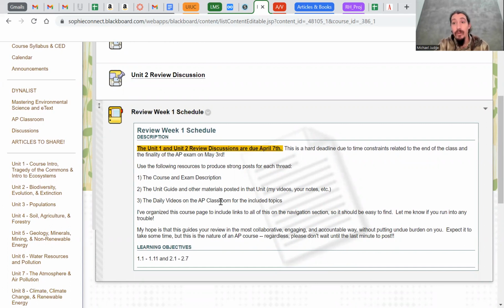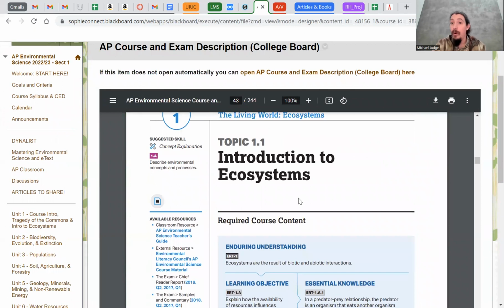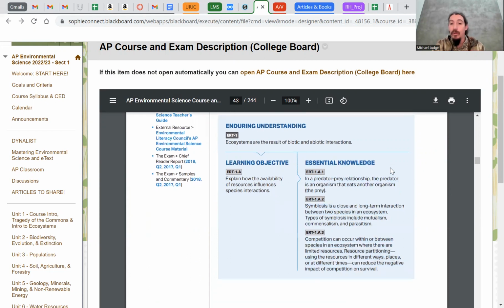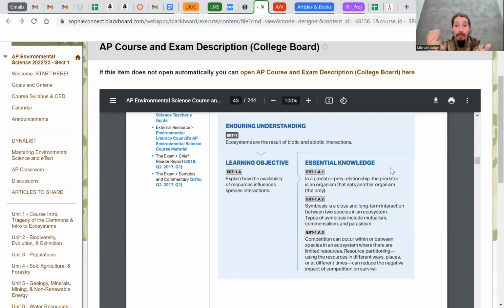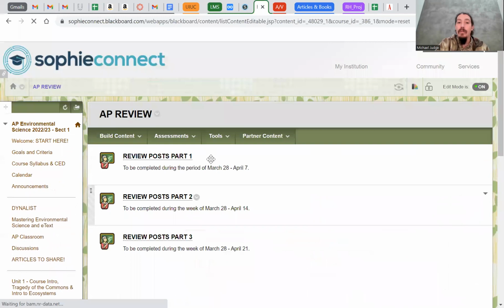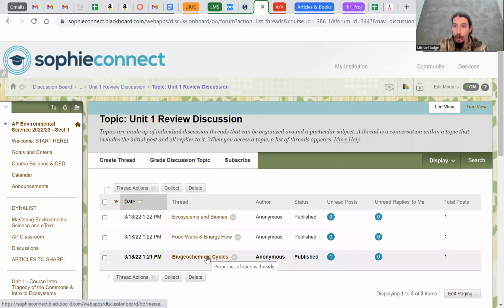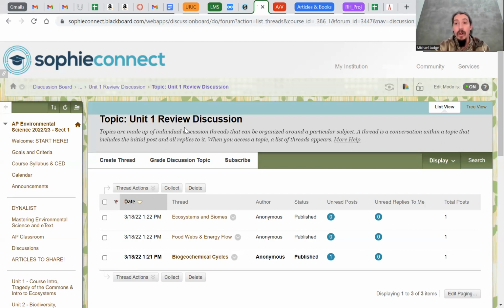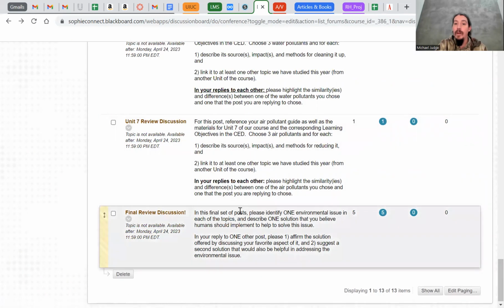How to engage with AP REVIEW!